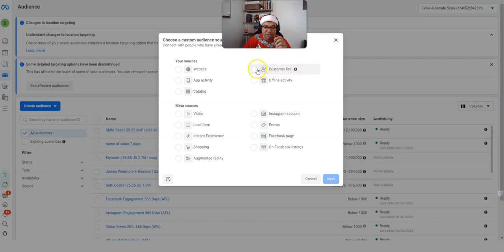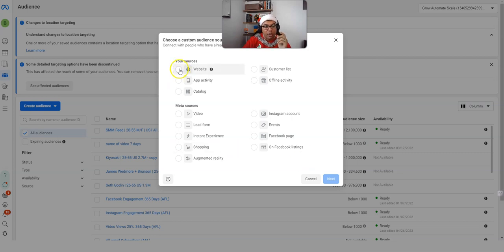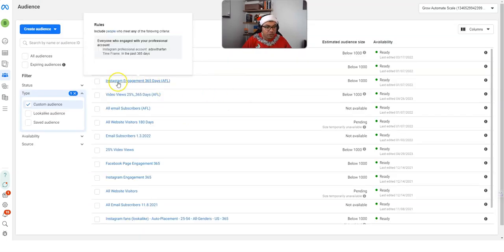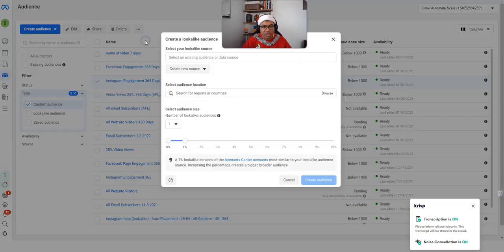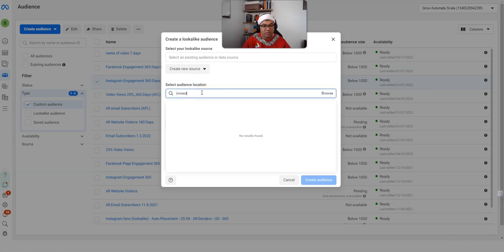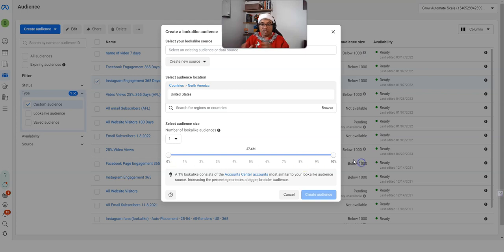Unlocking High Value Traffic Sources Hidden Inside Facebook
Want to tap into Facebook's hidden gold mines of targeted traffic for your coaching business? Then this video is for you!

As the founder of Grow Automate Scale, I've managed over $2 million in Facebook ad spend specifically helping online coaches maximize their ROI and enroll more high-paying clients.

In this video, I'm revealing 3 little-known traffic sources built right inside Facebook that can flood your offers with buyer-ready prospects.

Here's what you'll discover:

- Traffic Source #1: Retargeting
- Traffic Source #2: Lookalike Audiences
- Traffic Source #3: Website Custom Audiences

I'll be breaking down each traffic source in-depth so you can leverage these hidden gems immediately to drive targeted, warm leads consistently.

Want to tap even more high-quality traffic? Here are some next steps:

✅ Download the exact $30k to $300k Group Coaching Launch Case Study I referenced

➡️ Book a FREE 30 minute strategy call with our agency so we can review your current results and map out how to 10x your revenue with paid ads

🔥 Get your FREE Guide revealing the 27 Components of Highly Effective Facebook Ad Campaigns from our proven framework

Let me know what other Facebook ads topics you want me to cover in future videos. I'm aiming to provide as much value as possible to coaches like you.

Arfan Husain
Founder, Grow Automate Scale